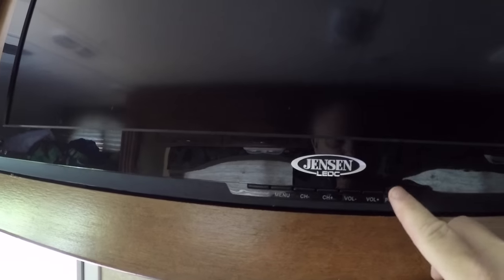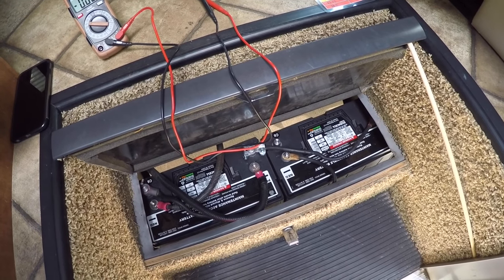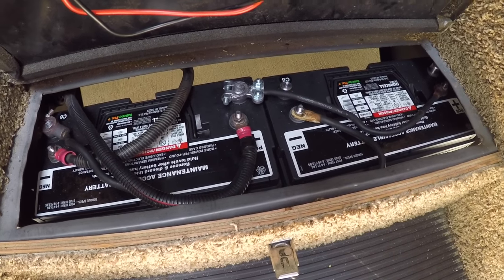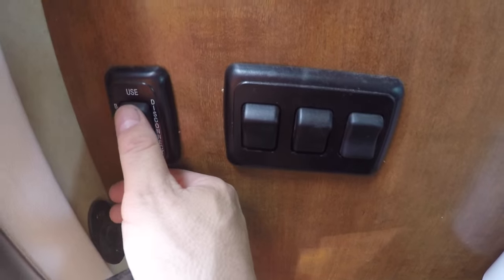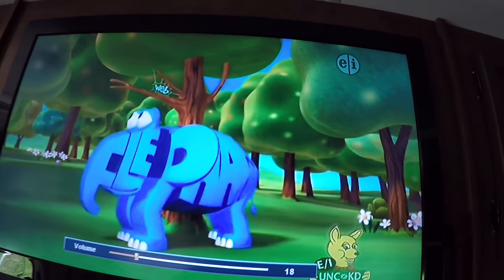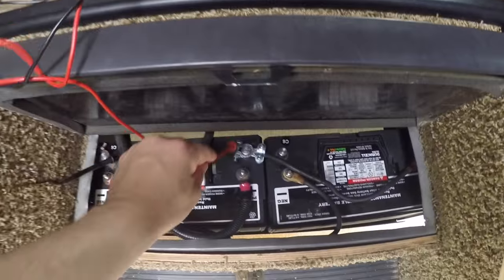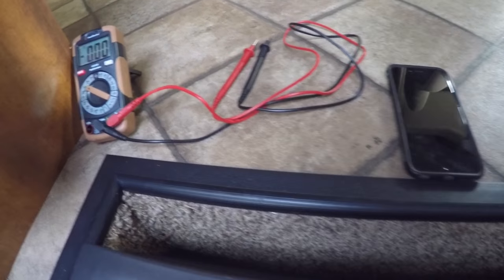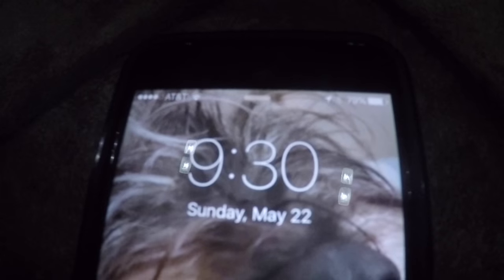RV Batteries... dry camping, boondocking and don't do what I did!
RV batteries are an important part of your electrical system. Especially when it comes to dry camping and boondocking. They can run various things in your RV. Making sure you have adequate batteries to cover all your needs is a very important thing. Making sure that they are properly maintained and match if you have more than one is of upmost importance! Watch the video and learn more. I don't go in to too much detail as I am not an expert by any means. But I am learning and sharing with you as I go. I try a little test to see how our new house batteries will withstand a night of dry camping or boondocking.